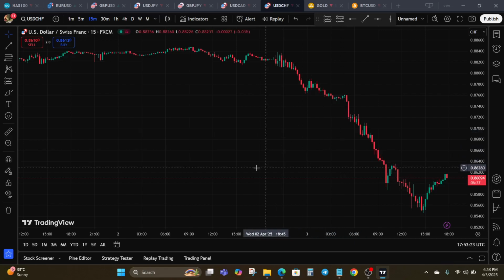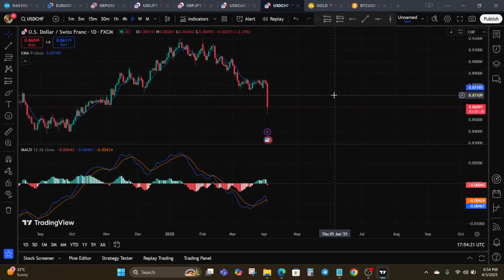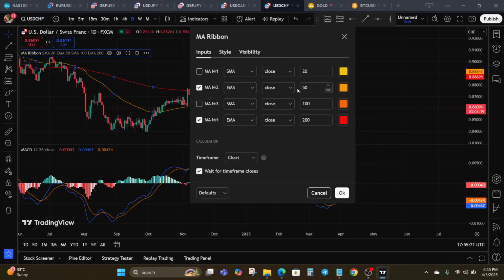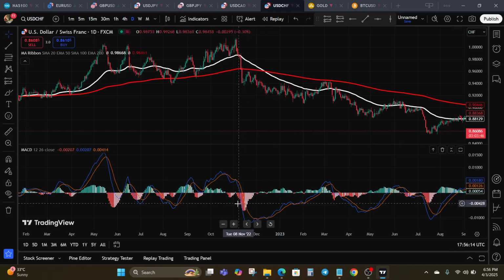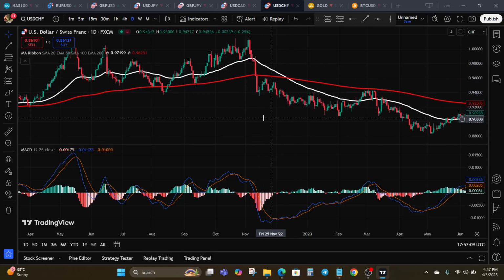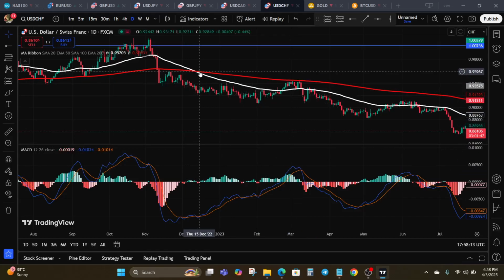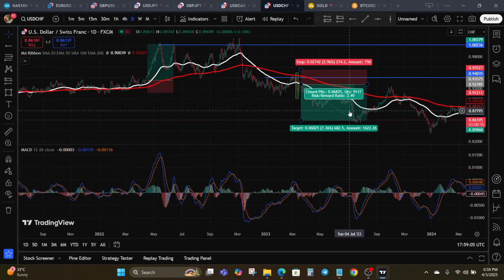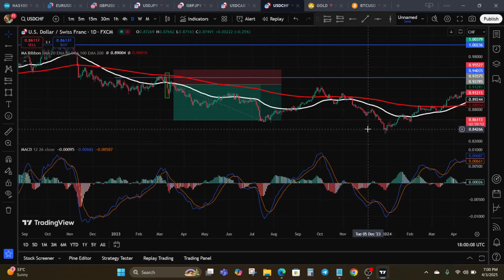EMA and MACD Strategy – Catch Powerful Trend Reversals With This Proven Trading Setup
If you're struggling to find a reliable trading strategy, the EMA & MACD strategy could be your game changer. This powerful combination helps traders identify strong trends, spot reversals, and confirm entry and exit points with high accuracy. In this video, we break down how to effectively trade with Exponential Moving Averages (EMA) and the Moving Average Convergence Divergence (MACD) indicator.

🔥 Why the EMA & MACD Strategy Works
The Exponential Moving Average (EMA) reacts quickly to price changes, making it perfect for spotting short-term and long-term trends. The MACD indicator helps confirm momentum shifts, making it an excellent tool for filtering out false signals. When used together, these indicators create a highly effective trend-following strategy that works across different timeframes.

📈 How to Trade with EMA & MACD Strategy
1️⃣ Choose the Right EMAs – Common choices are the 50 EMA and 200 EMA for trend identification. When the 50 EMA is above the 200 EMA, the market is in an uptrend, and when it’s below, the market is in a downtrend.
2️⃣ Use MACD for Confirmation – Look for a MACD crossover (the MACD line crossing above the signal line for a buy, and below for a sell).
3️⃣ Wait for Price Action Near the EMA – Enter trades when the price pulls back to the 50 EMA and bounces in the direction of the trend.
4️⃣ Set Clear Entry and Exit Rules – Place stop-loss orders below recent lows in an uptrend (above highs in a downtrend) and take profits at key resistance or support levels.
5️⃣ Avoid False Signals – Check for confluence with other technical indicators like support/resistance and volume to increase accuracy.

✅ Backtest & Optimize Your Strategy
Always test your strategy on a demo account before using it with real money. Use historical data to see how the EMA & MACD setup performs in different market conditions.